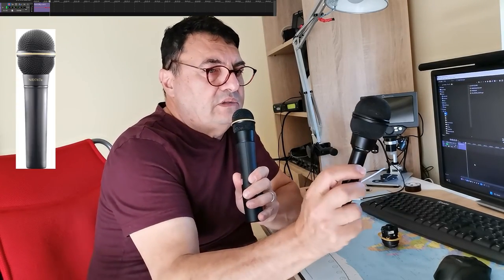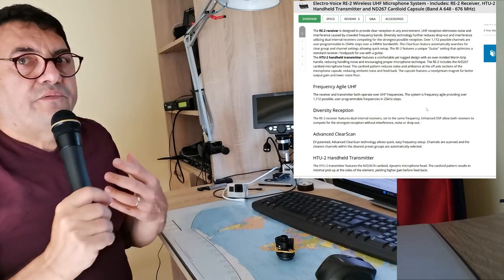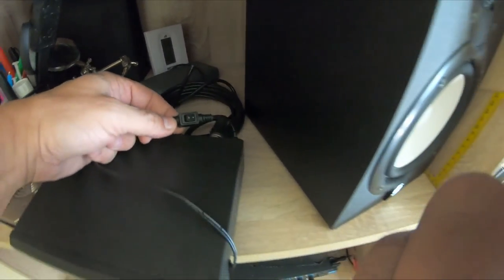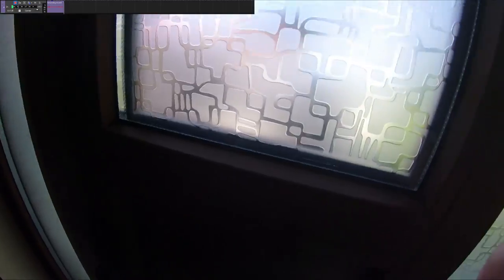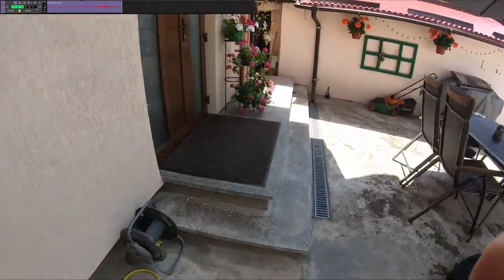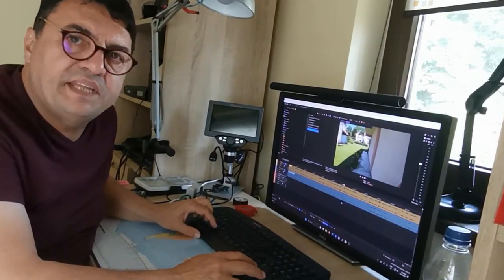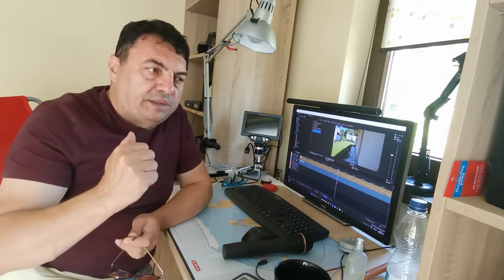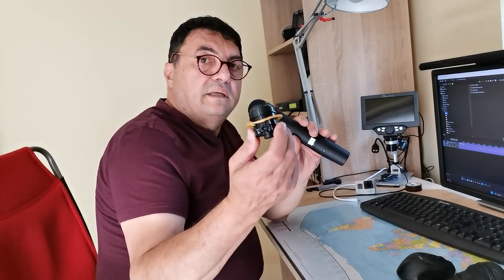Electro Voice RE2 & HTU2 767A wireless microphone system test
Let's test a EV RE2 and HTU2 handheld wireless system. Beautiful sound from a super cardioid N/D 767 A microphone. Amazing good range too!